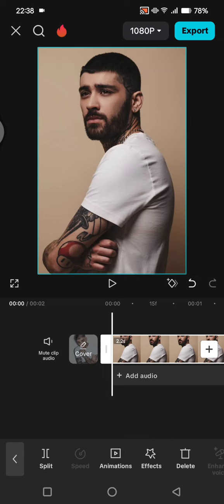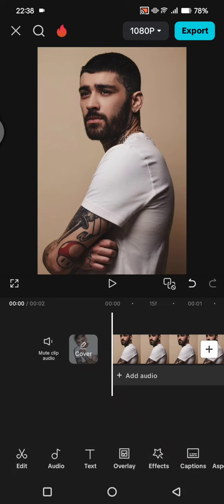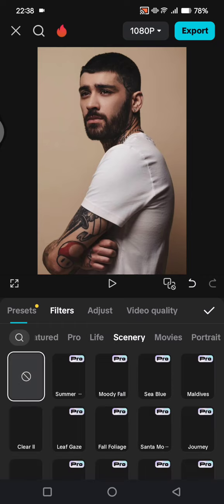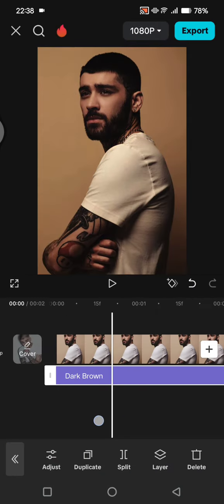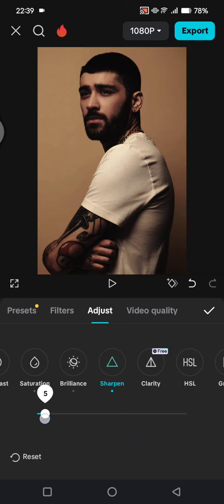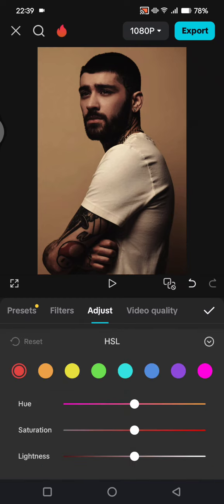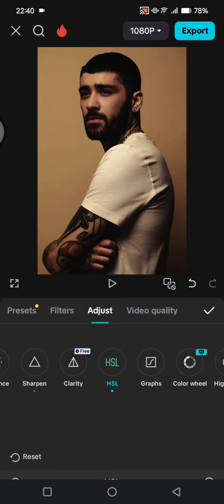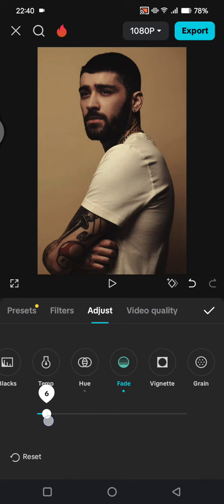❤️ CAPCUT AESTETHIC FILTER | DRAMATIC BROWN | VIRAL CAPCUT TEMPLATE | Troubleshooting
Try to create this Dramatic Brown Aesthetic Filter on CapCut